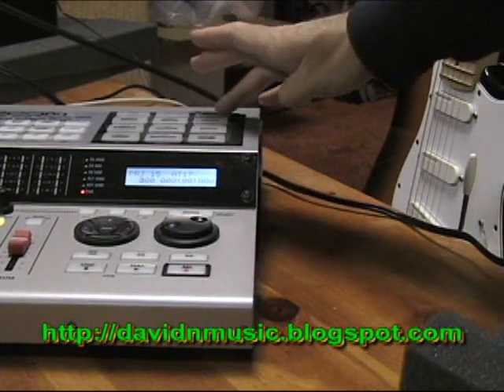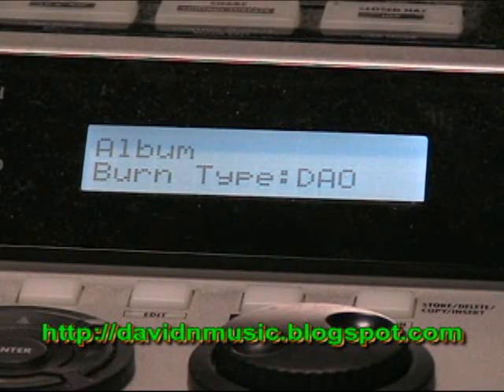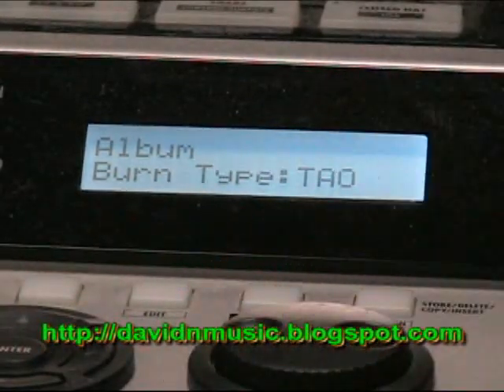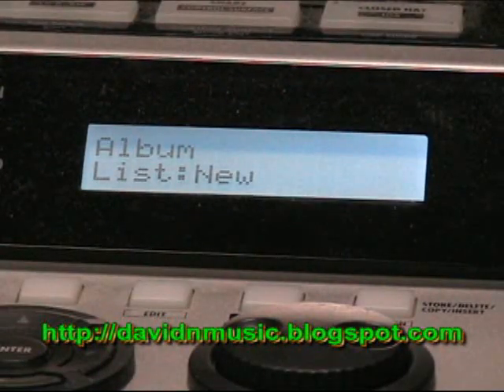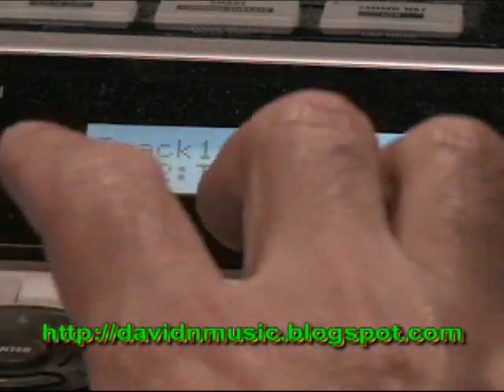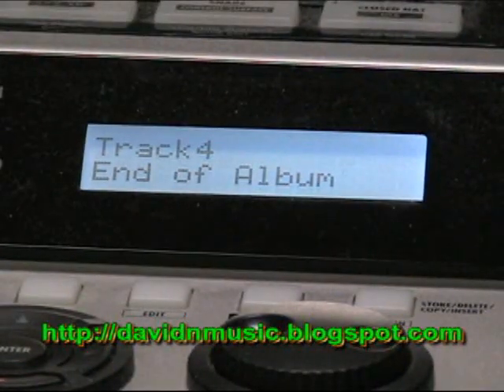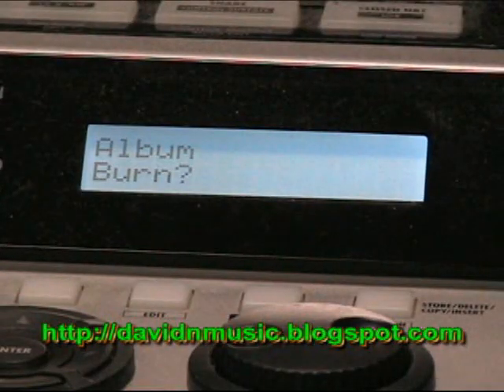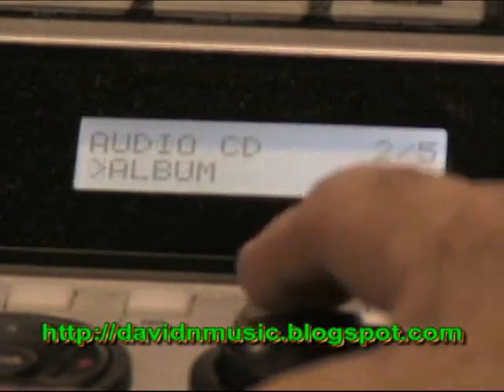Creating an Album CD using Zoom HD8 or Zoom Hd16